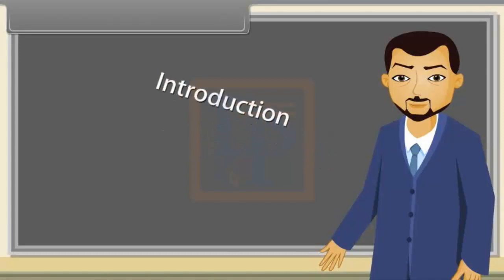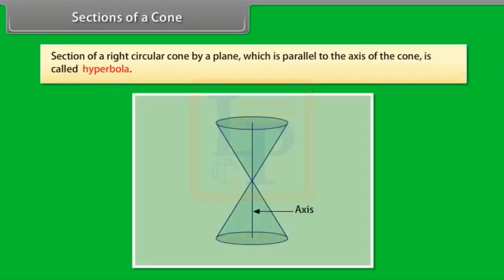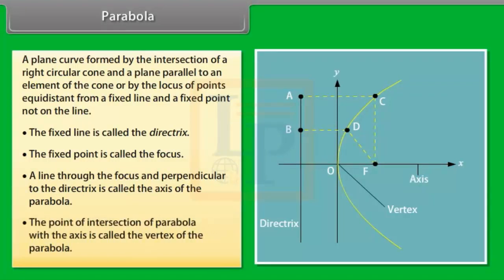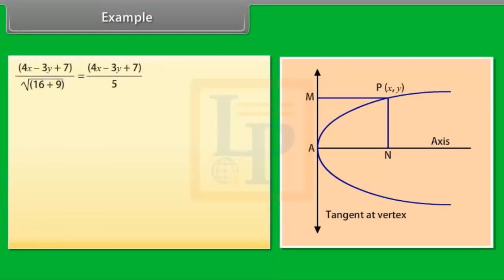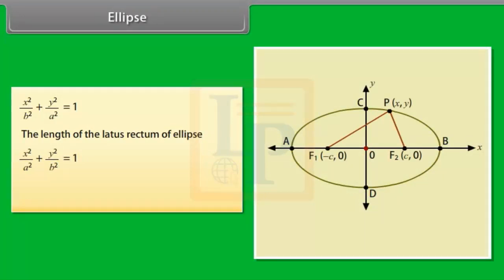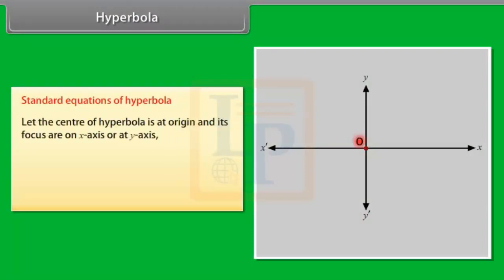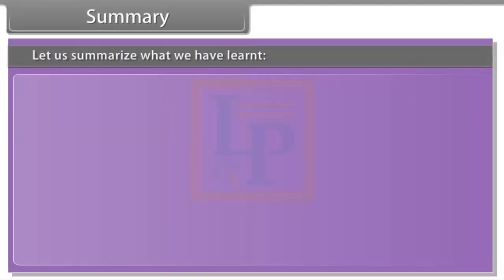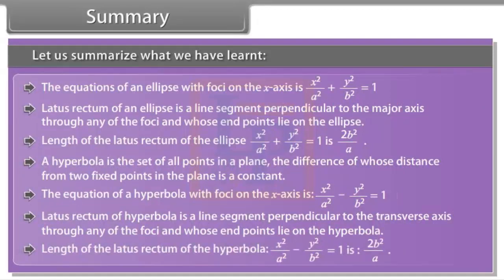Conic Section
Hello Friends,